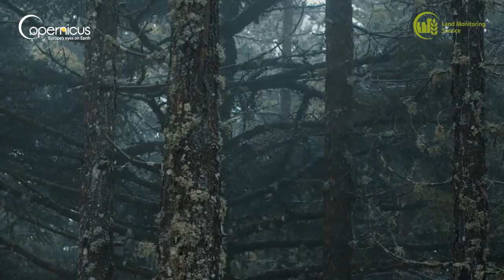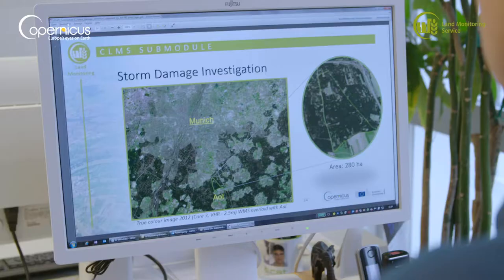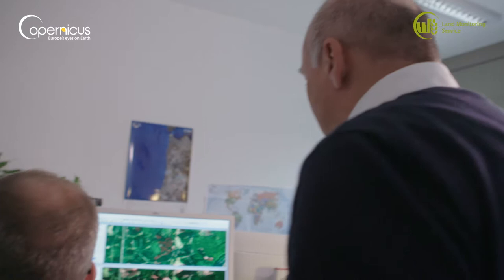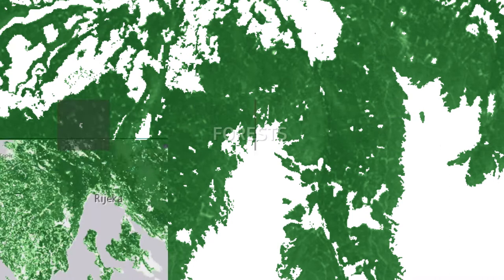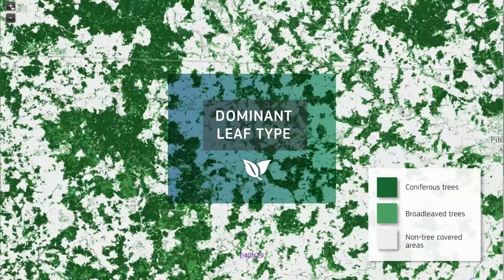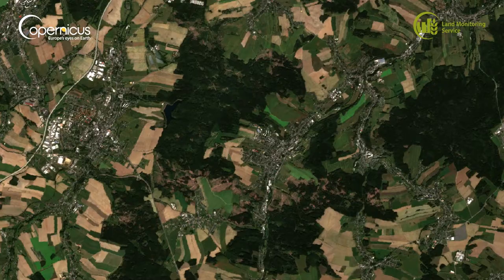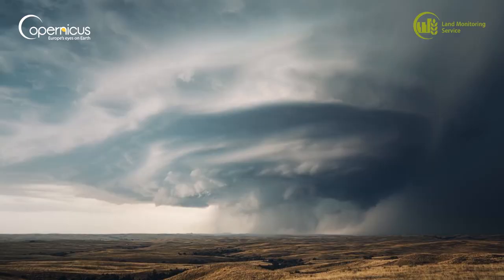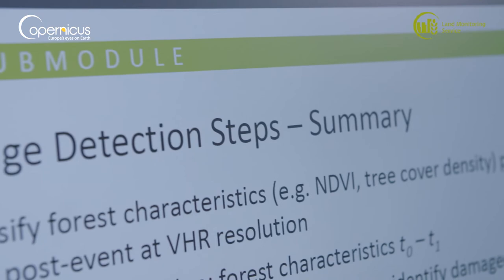Copernicus Land Monitoring Service – helping to mitigate forest storm damage